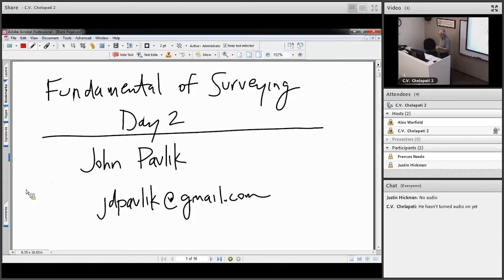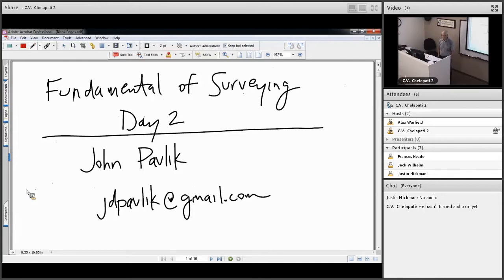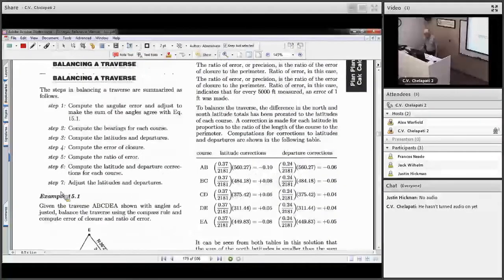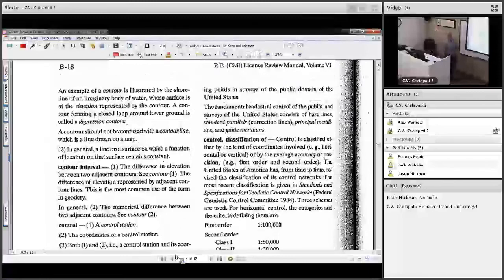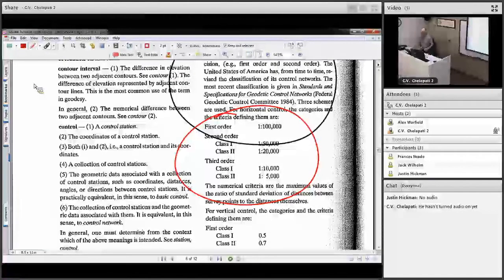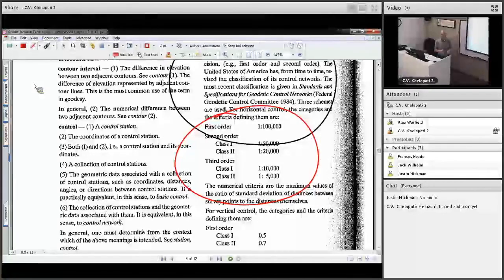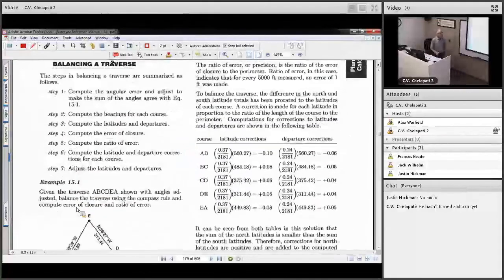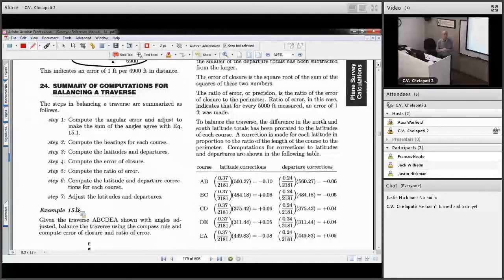Fundamentals of Surveying Day 2 John Pavlik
Course:  PE (civil) Seminar
Subject: Engineering Surveying
Instructor:John Pavlik L.S.
Title: Land Surveyor, Consultant